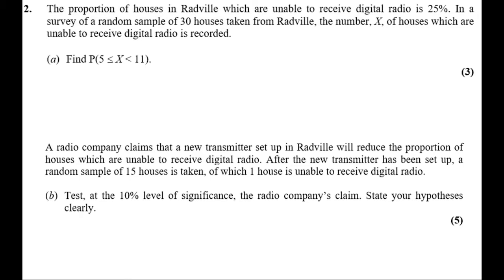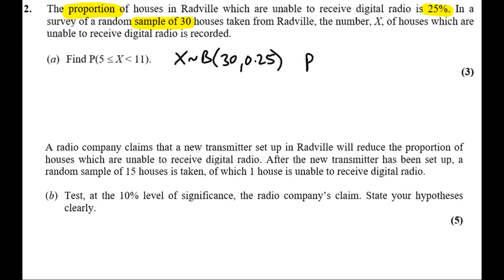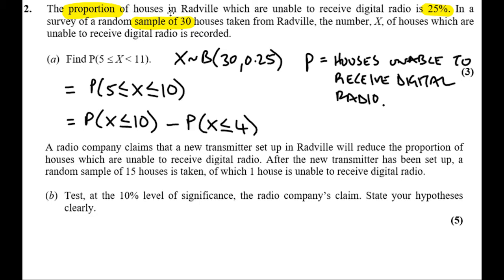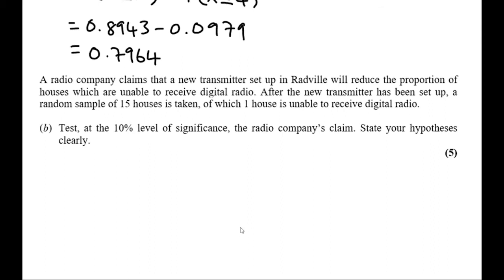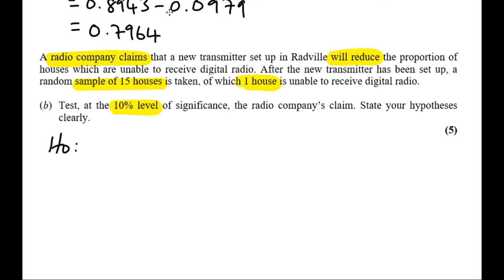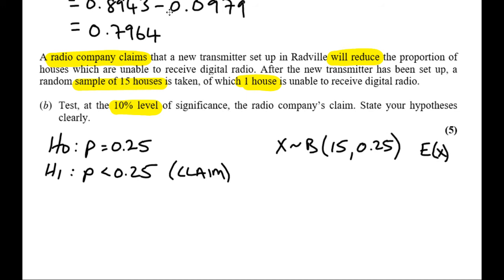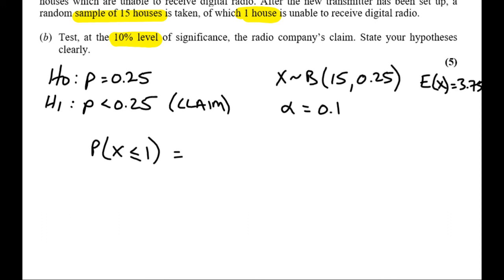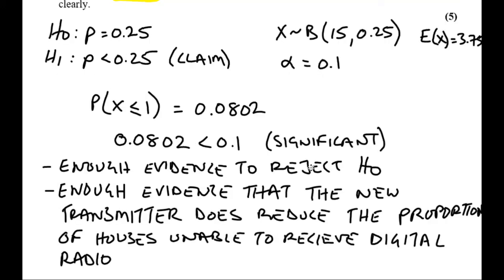S2 June 2015 Walkthrough Q2